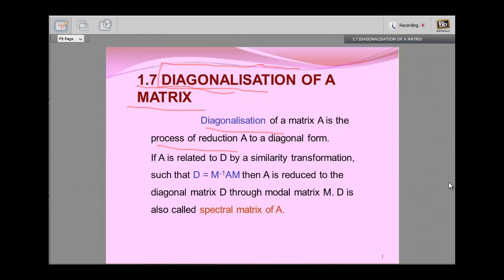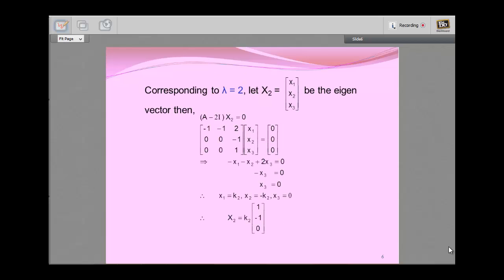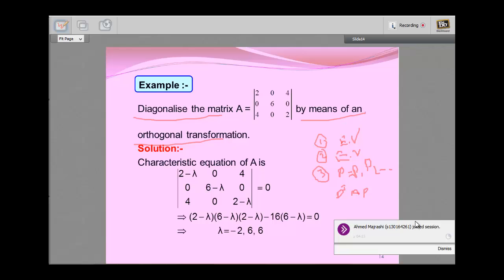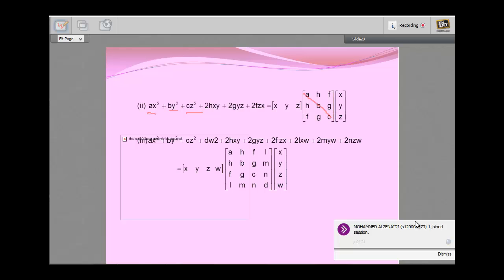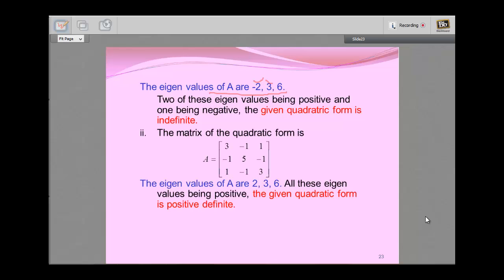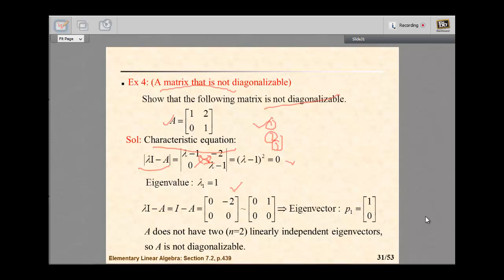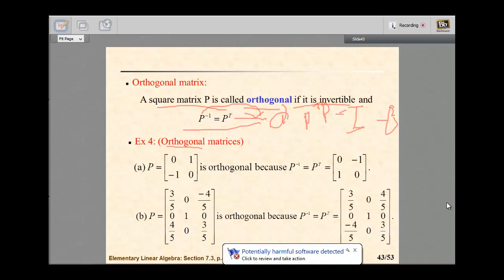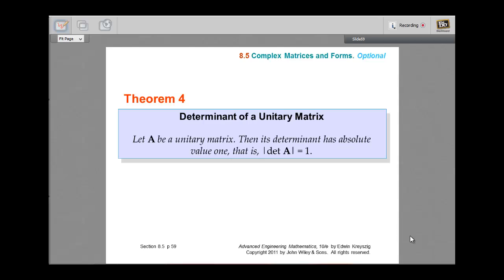math251 Riyadh male virtual meeting 11